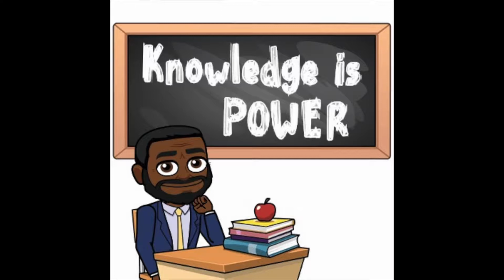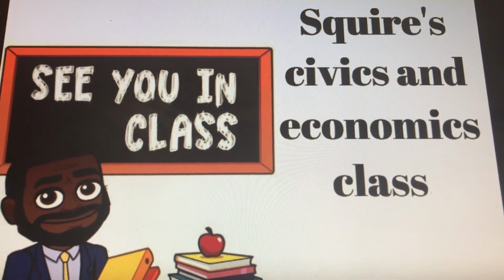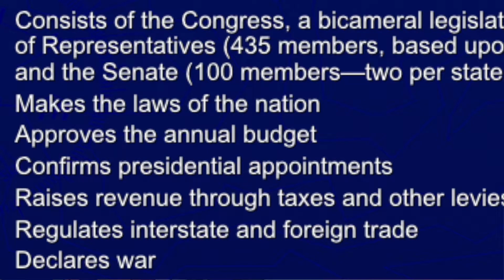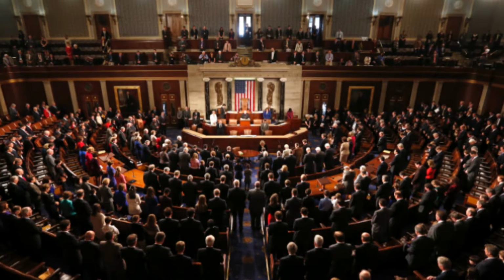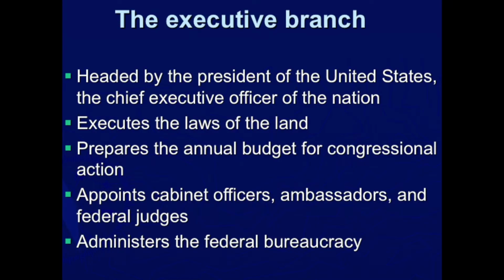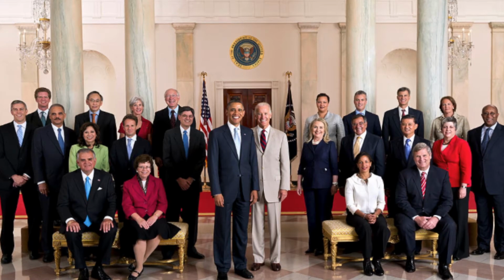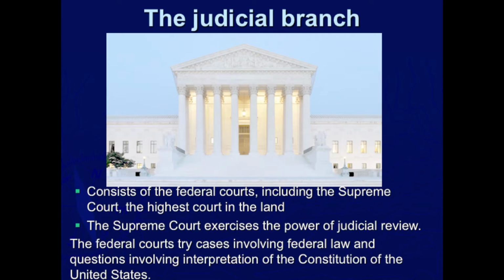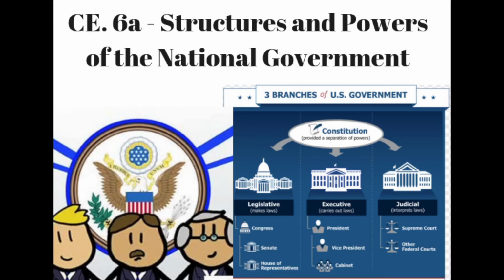CE 2a Structures & Powers of National Government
This video highlights the structure and powers of our national government. I also provided clarity to establish a better understanding of the content. Allow this to inform you about the national government and the amazing power of each branch. Welcome back to Squire's civics and economics class!!!🤪